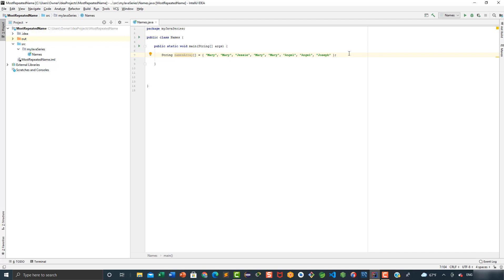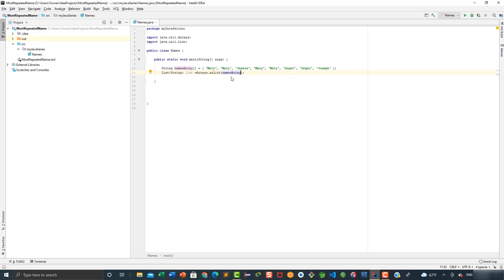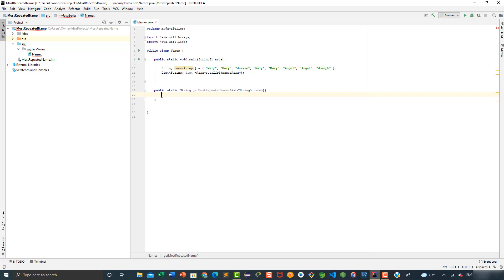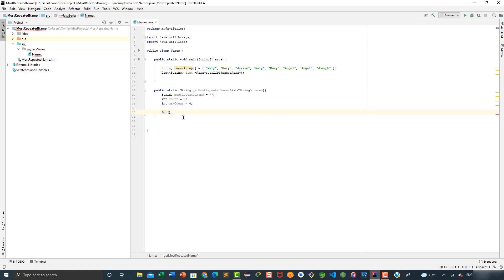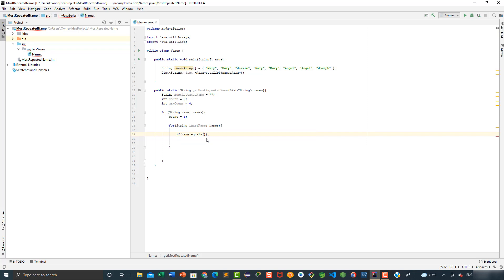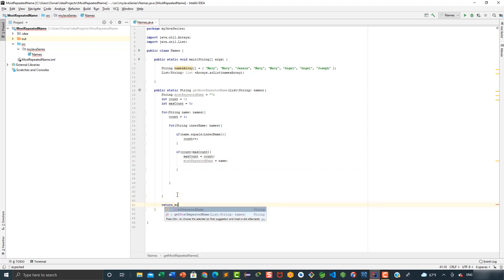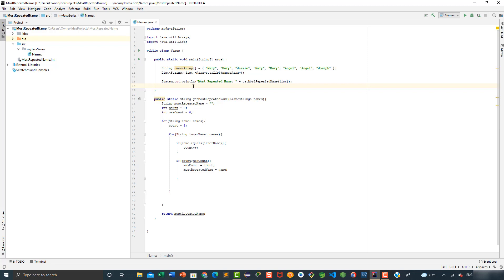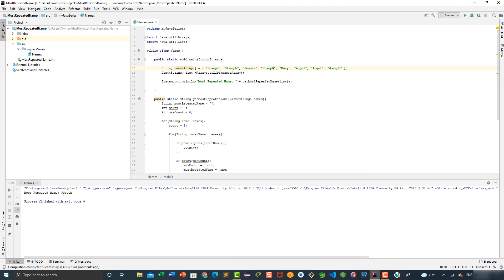How to find the most frequent word in an array of strings in Java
This video demonstrates how to find the most repeated word in an array of string in Java.